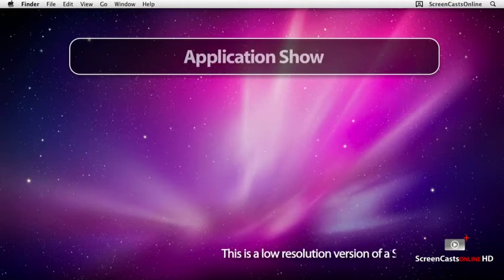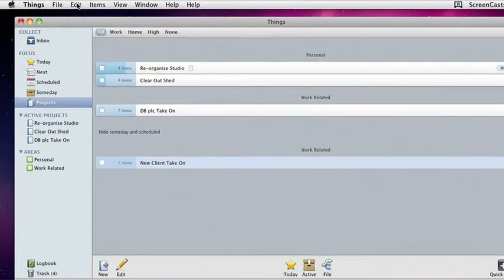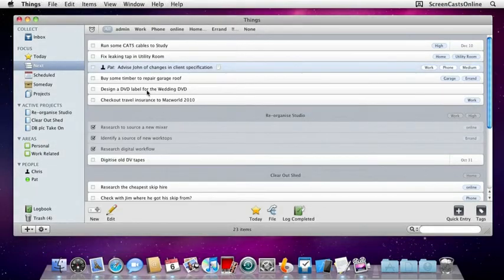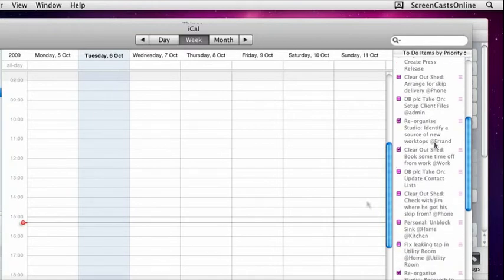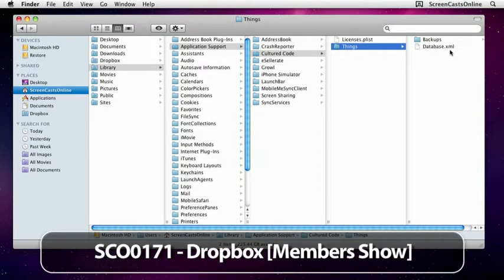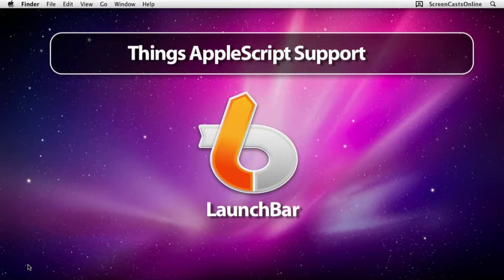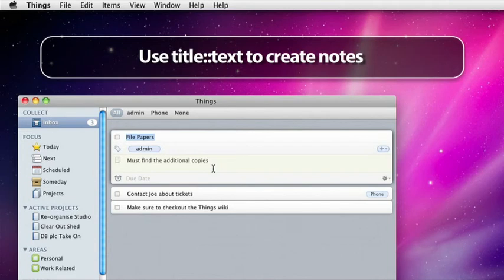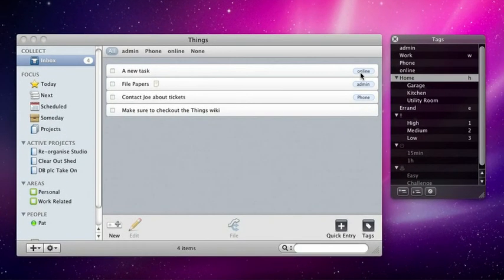219 - [FS] Things - Part 2 [Free Show]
[Full Free Show] Part two of Things - the multi award winning task management application from Cultured Code

This week I take a look at some of the slightly more advanced features of Things, allowing you to take full advantage of its power in your workflow. The show covers:

Using Projects in Things
Delegating To Dos
Synchronisation with iCal
Using Things on Multiple Macs
Integration with LaunchBar

Please note that if you're receiving this notification via the ScreenCastsOnline email notification service, the link inserted below is for access to the free version (or trailer) of this show. If you're a ScreenCastsOnline Extra Member you should receive the members version of the show via iTunes or directly from the ScreenCastsOnline Extra Members website.